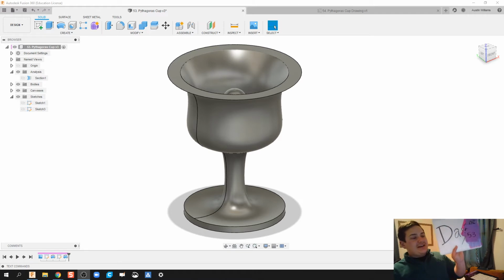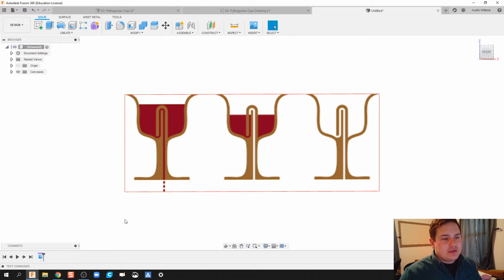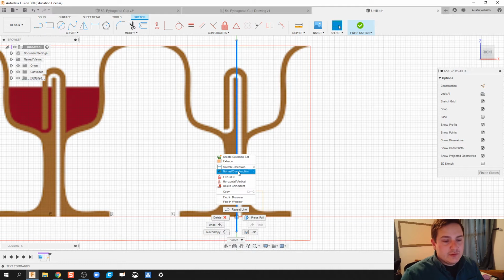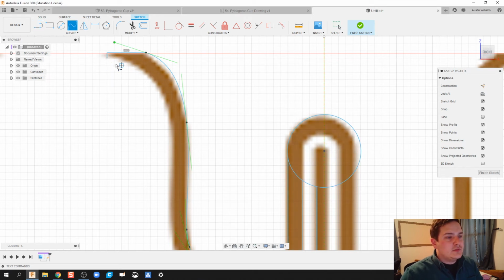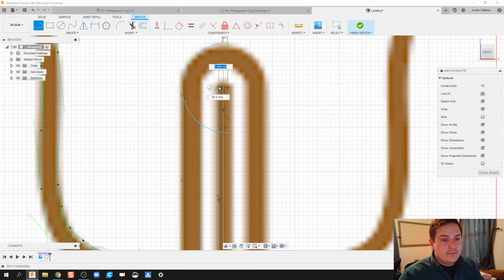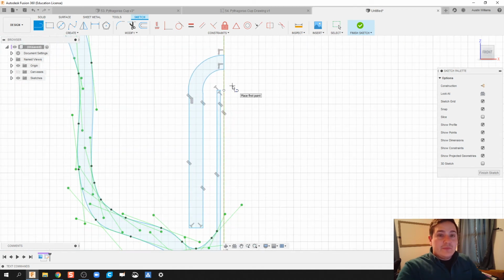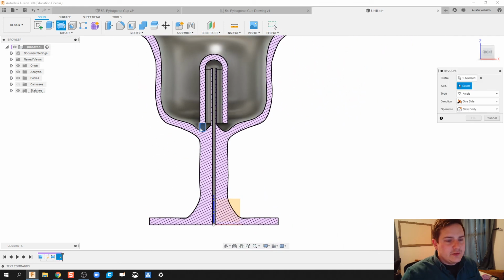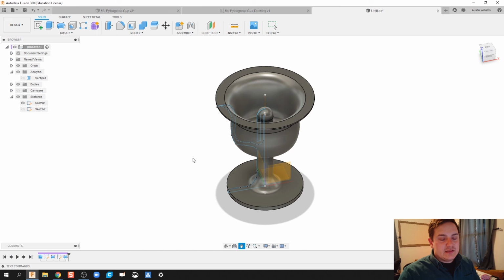Spline and Join to Make Pythagoras Cup - Day 53 of 100 Autodesk Fusion 360 Journey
The use of these videos is to guide a self-taught individual on how to use Autodesk Fusion in an engineering classroom. This video teaches you how to make Pythagoras Cup using spline, join, and section views.